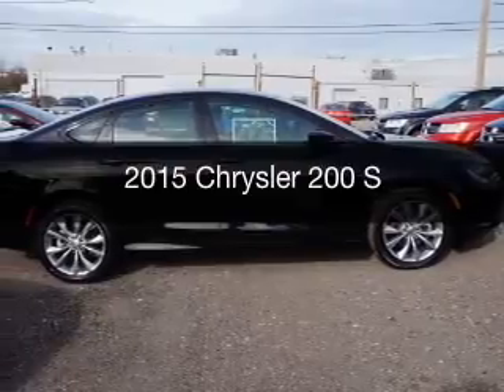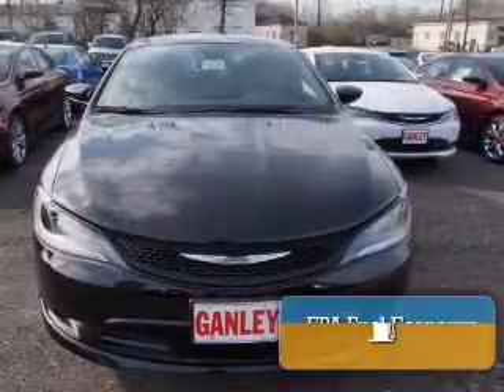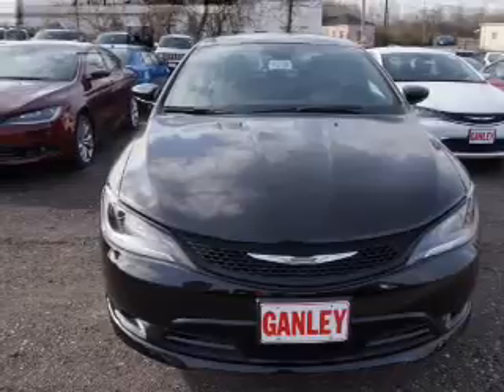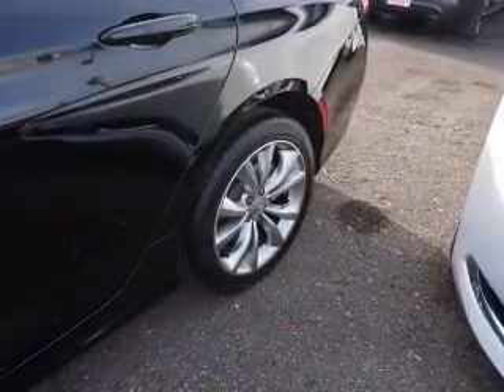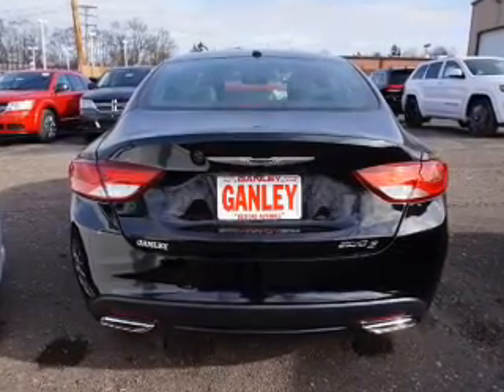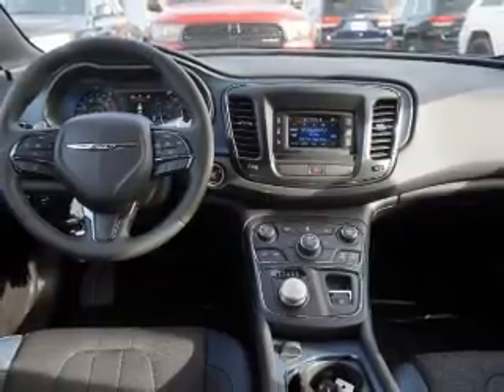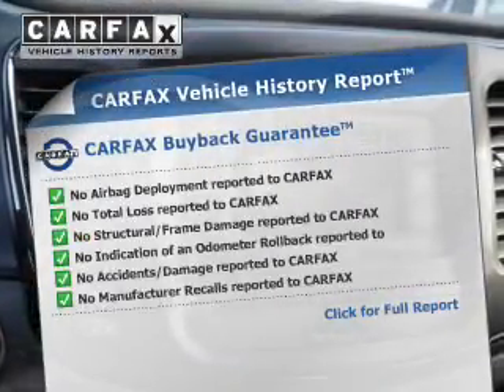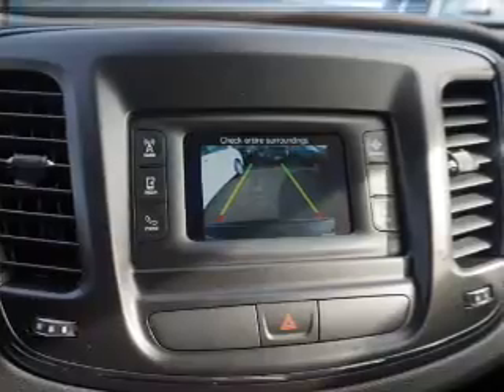2015 Chrysler 200 - Bedford OH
Year: 2015
Make: Chrysler
Model: 200
Trim: S
Engine: 2.4 L, 4 cylinder
Transmission:
Color: Black
Mileage: 1
Address:
123 Broadway Avenue